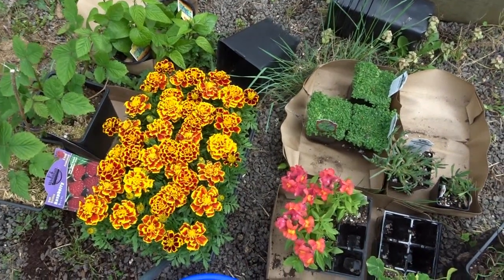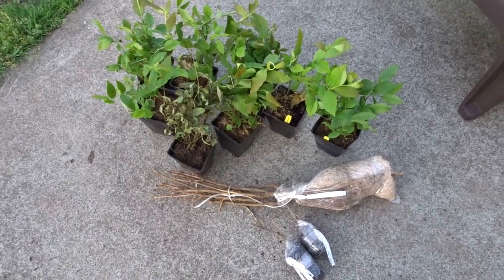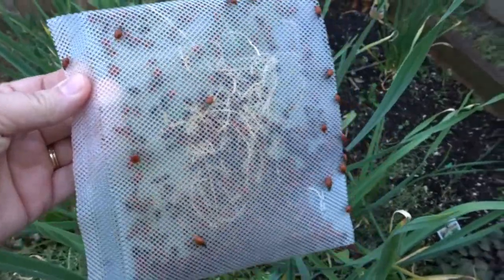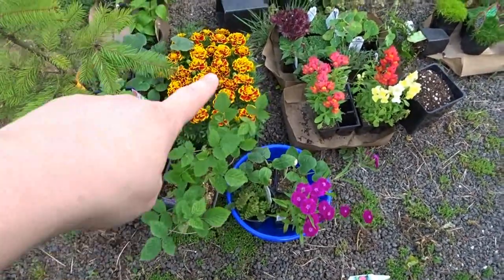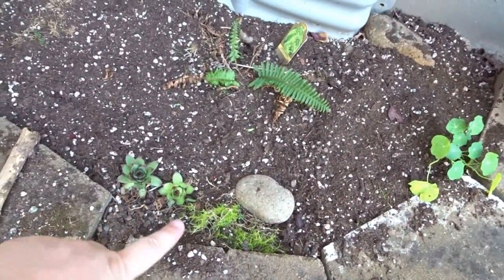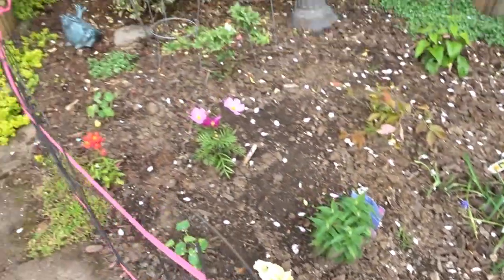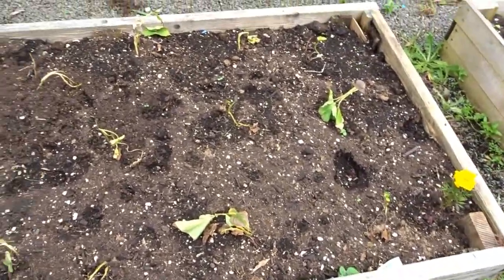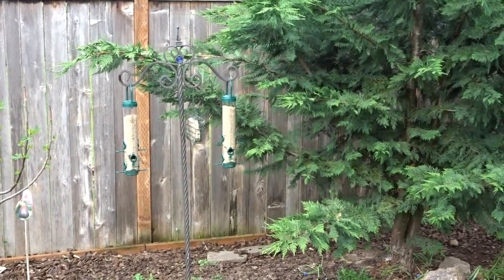Garden Vlog- Planting Sweet Potatoes, Bringing In Ladybugs, Asparagus, & More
This week in the garden we are planting sweet potatoes, and a new asparagus patch, as well as continuing to work on our vegetable garden and other spring plantings. We also brought in Ladybugs and filled the bird feeders and have had a lot of birds visiting the garden. See the progress of our garden this week. :)